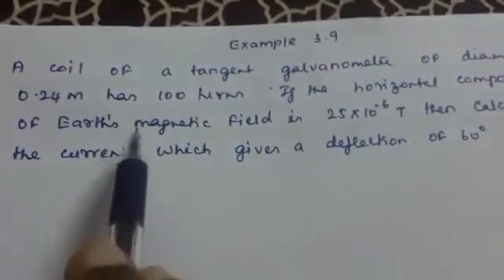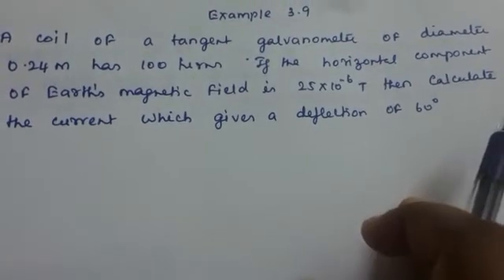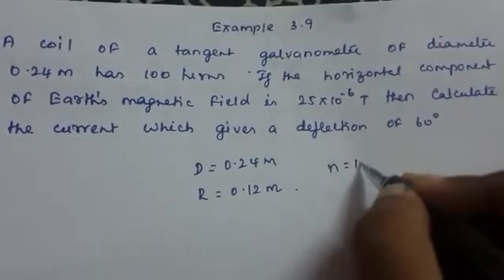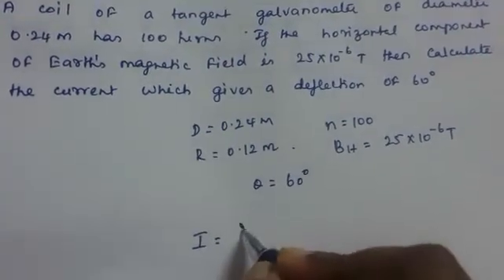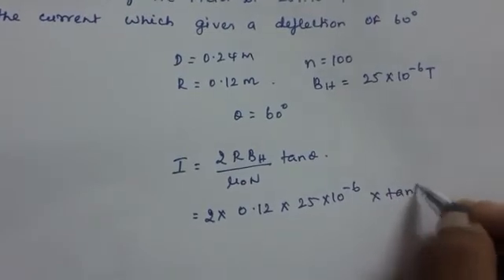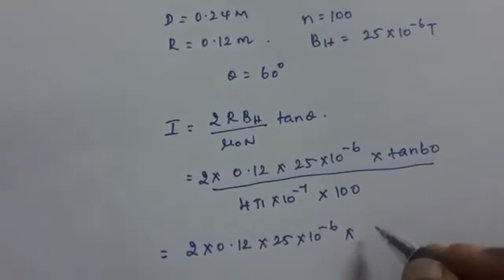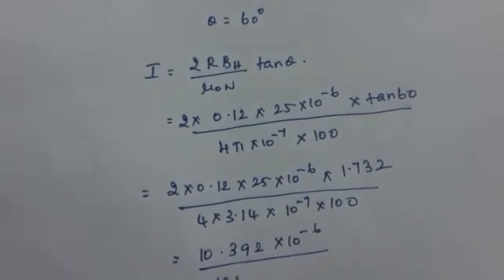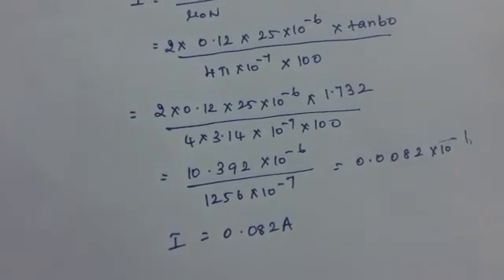STANDARDXII - MAGNETISM AND MAGNETIC EFFECTS OF ELECTRIC CURRENT -EXAMPLE 3.14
A coil of a tangent galvanometer of diametre 0.24 m has 100 turns. If the horizontal
component of Earth’s magnetic field is 25 × 10^-6 T then, calculate the current
which gives a deflection of 60o.